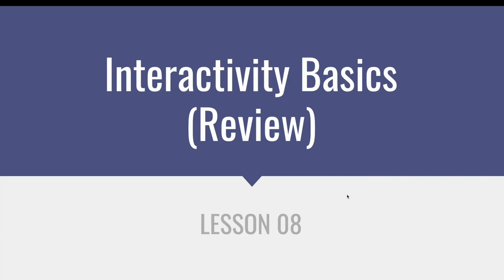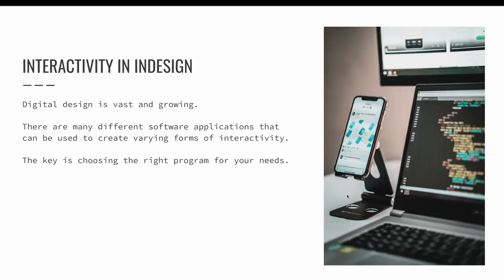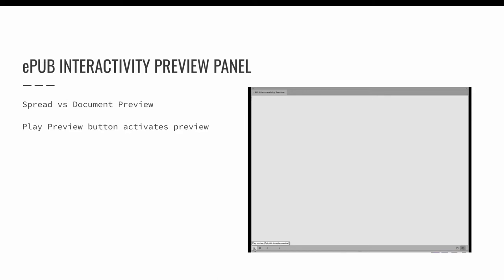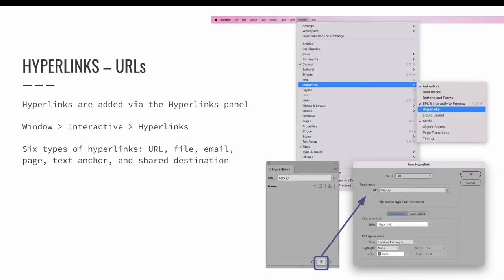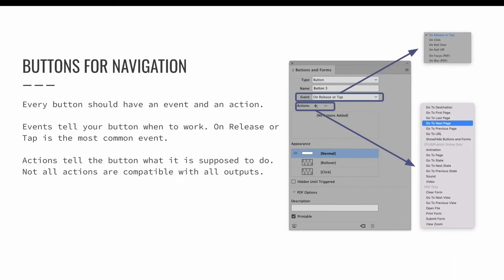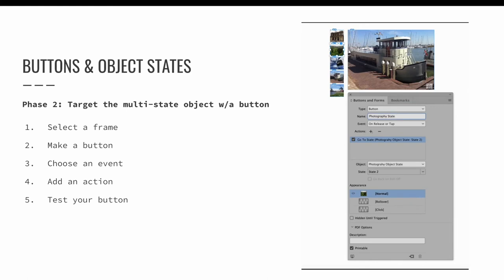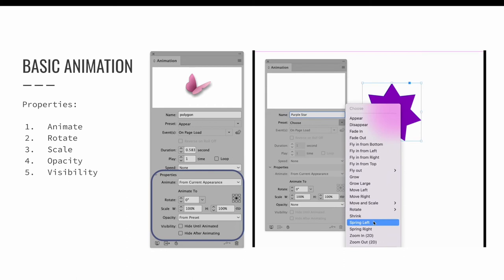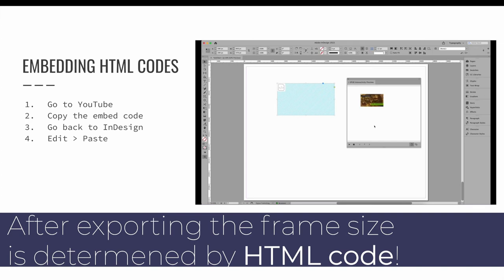Interactivity Basics (Review)